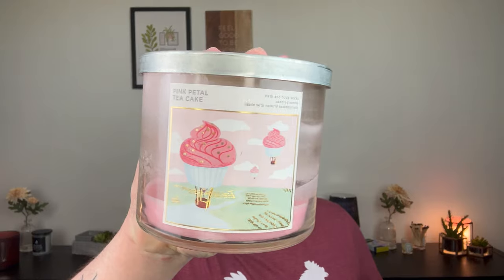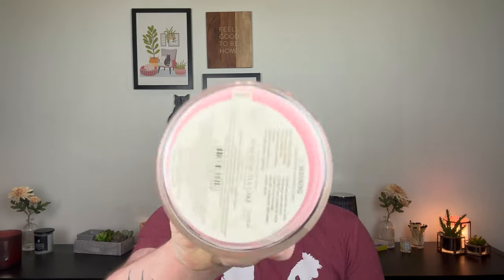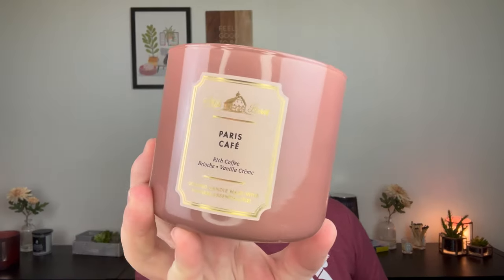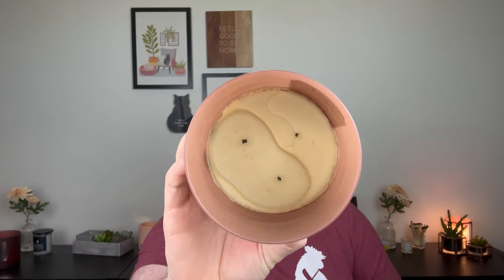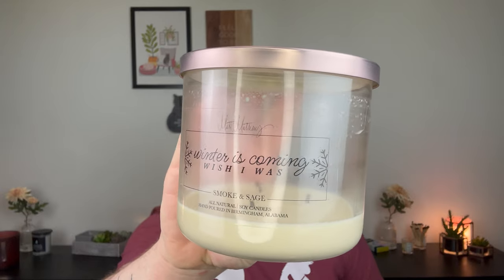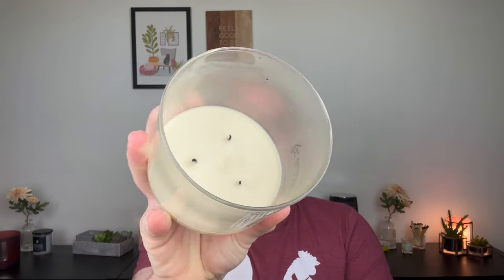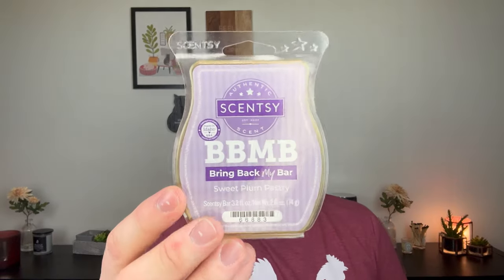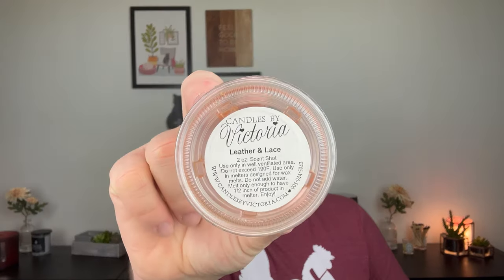EARLY MARCH EMPTIES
In today's video, I talk about what I used up in early March 2024. Brands I have talked about are Bath & Body Works, 1820 House, Kringle Candle, Matt Mathews, Scentsy, Fantasy Wax and Candles by Victoria.

I am a Kringle candle ambassador, and was gifted these candles in PR.

Drew